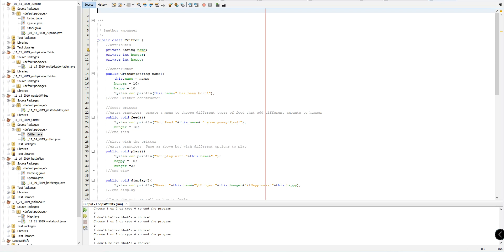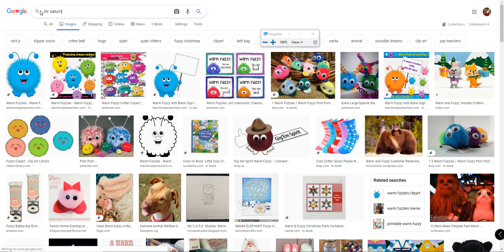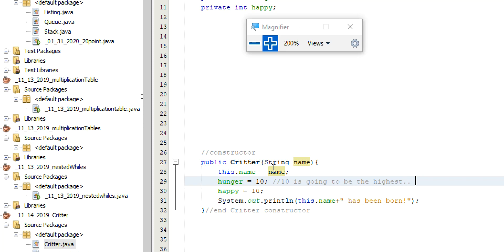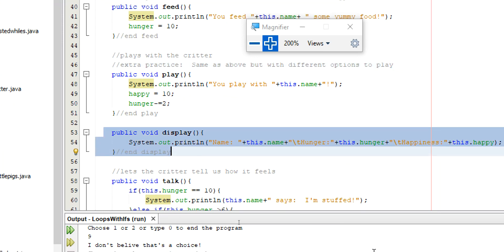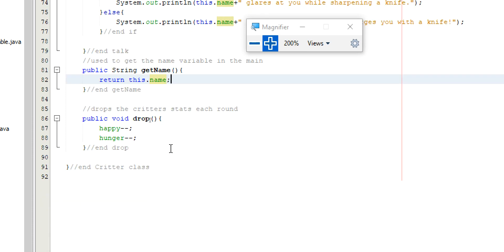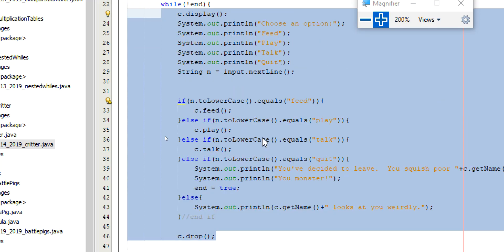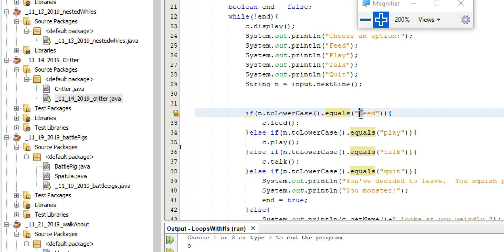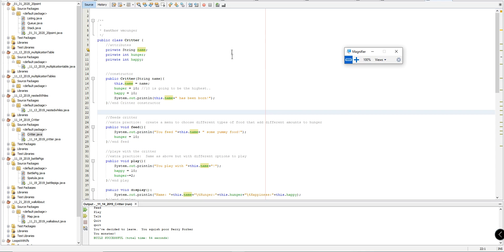Creating Critters - Java Two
Creating an interactive critter in Java.